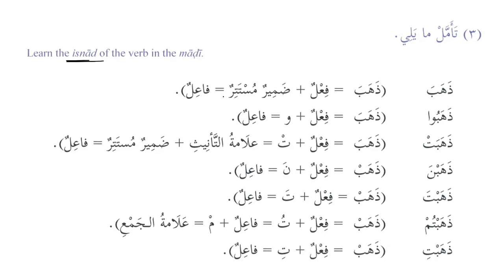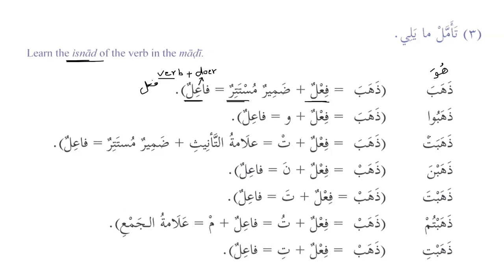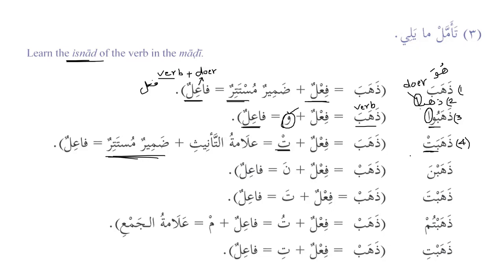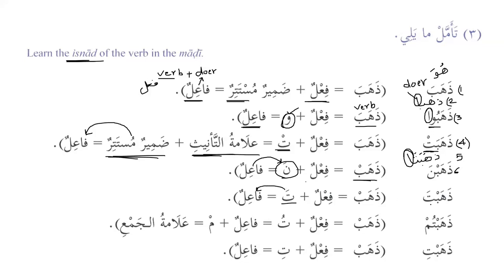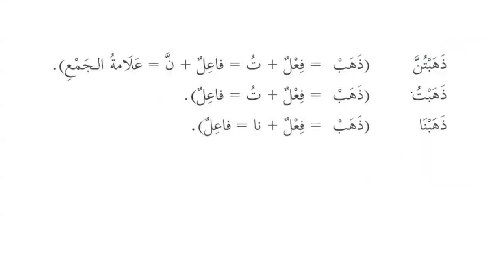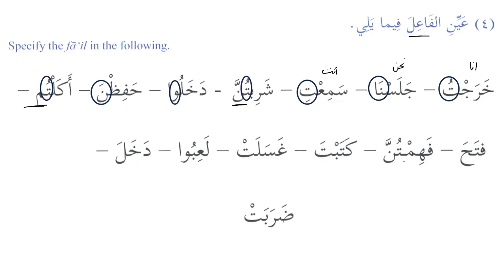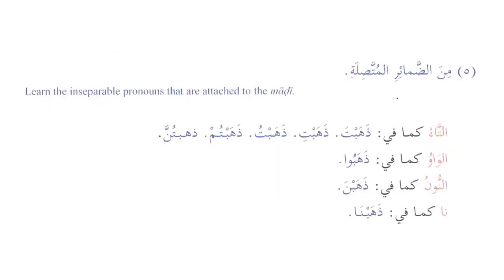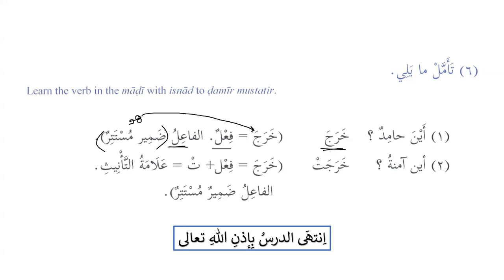Basic Arabic 26 | Lesson 08-2 | Madina Book 02